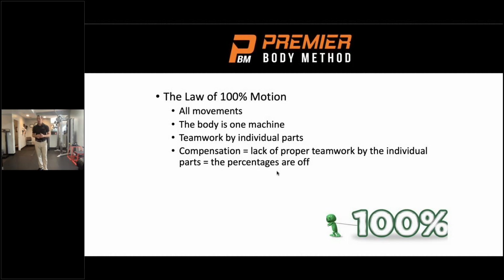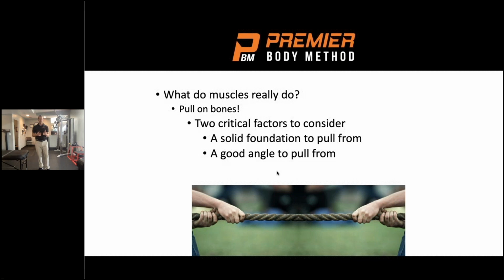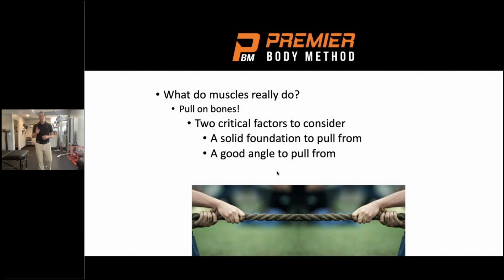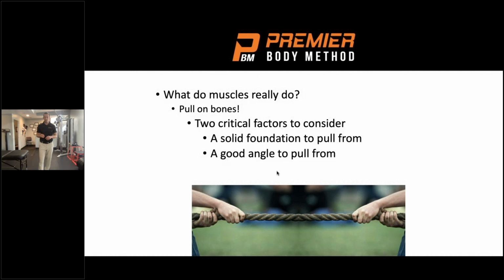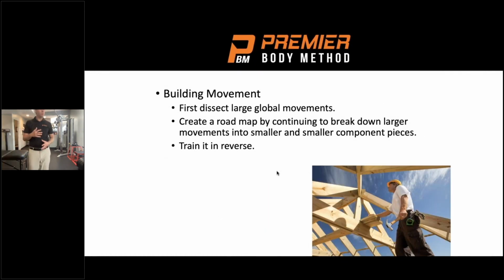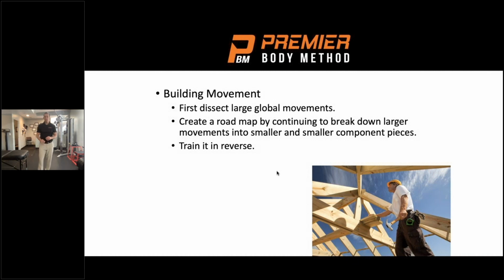Course Preview - Does Your Anatomy Match Your Movement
Instructor: Donald Richardson, DC

A new look at physical rehabilitation and how to train the human physical body.

This course is designed to introduce a new way to think about physical rehabilitation and physical training of the human body. We will discuss human movement mechanics, the anatomy involved, and that anatomy’s true relationship to physical movement.  What happens when things go wrong, and why?  We will learn not only how to design a fully comprehensive rehabilitative program, but more importantly why it is so important to understand rehab and physical training as a build from the ground up approach with the individual’s anatomical structure in mind. This course is a must for anyone who’s responsible for taking care of another’s physical body.

Learning Objectives:

- Understand the importance and relevance of this information for both the athlete and novice person.
- Understand anatomy and its relationship to human movement mechanics.
- Understand biomechanics, human movement, and compensation (an overview).
- Understand active and passive anatomy, and tissue structure.
- Learn how to design a high-level physical rehabilitation program.
- Learn the concept of building movement.
- Discuss movement education specific for the individual.
- Learn foundational mechanics: The beginning of human movement.